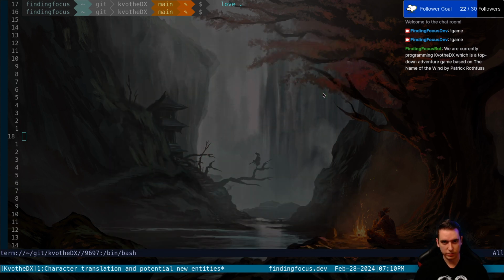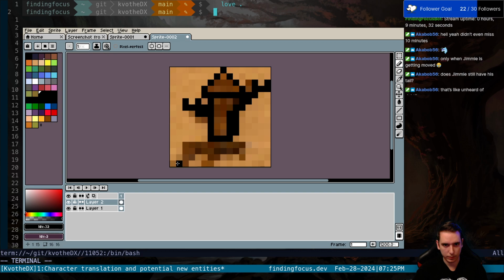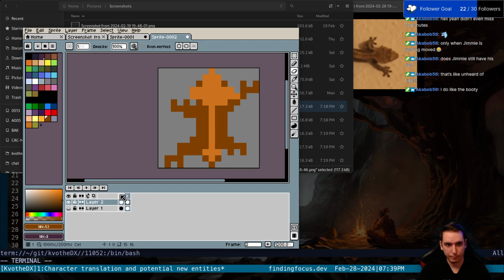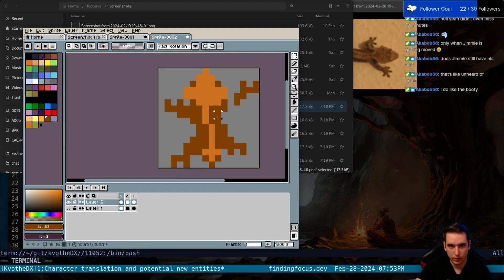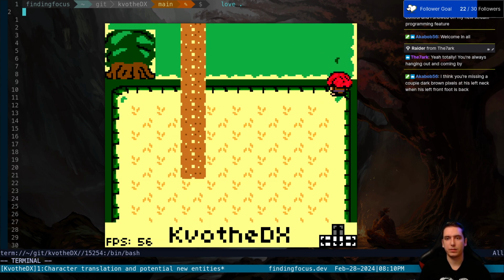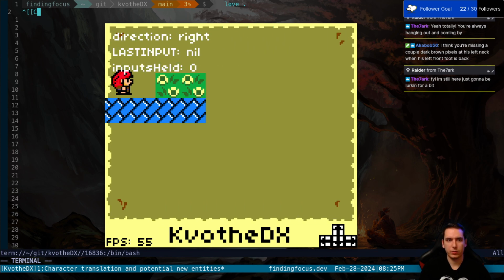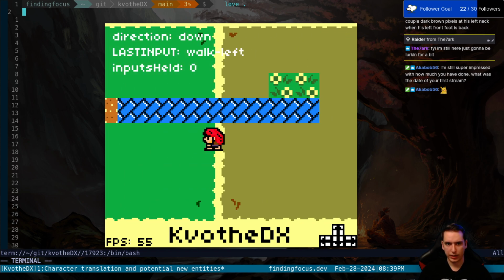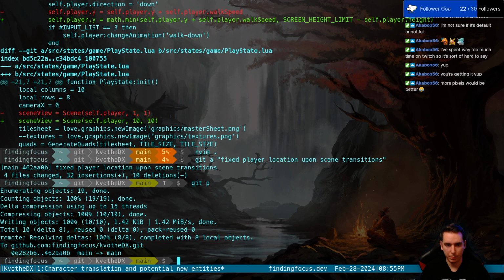Lua Programming Devlog #328: February 28th, 2024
git commit -m "fixed player location upon scene transitions"

findingfocus.dev